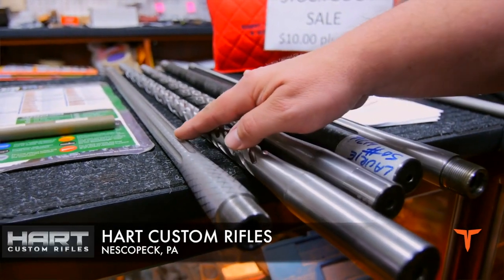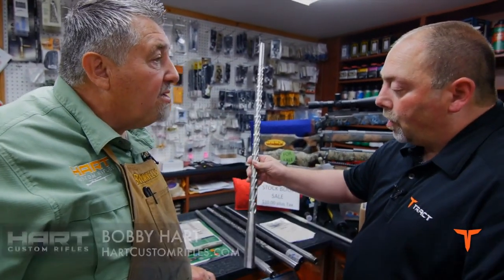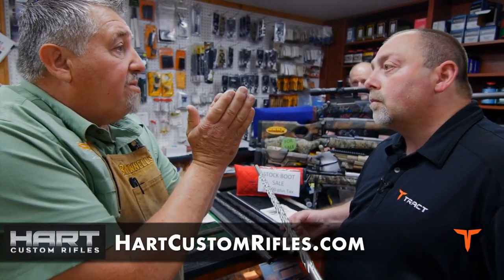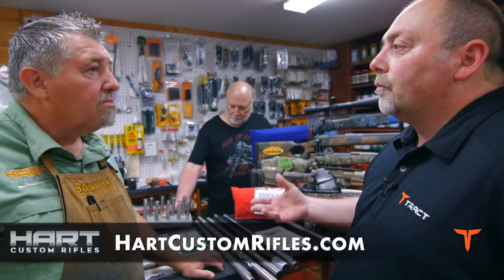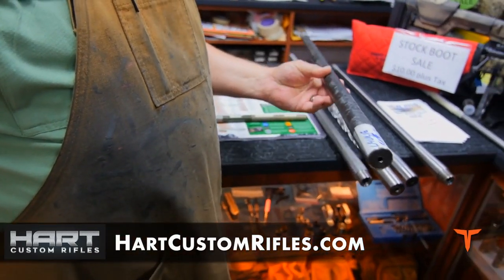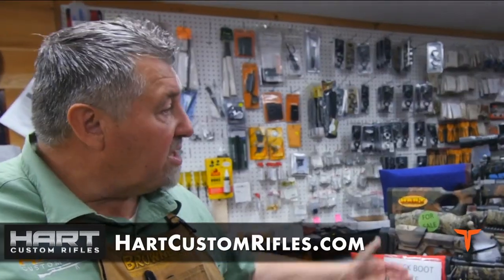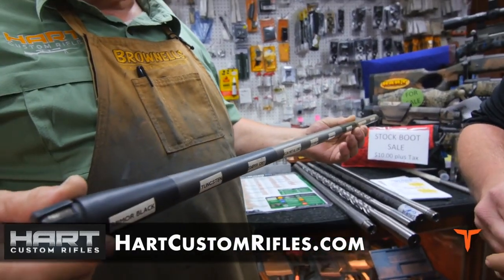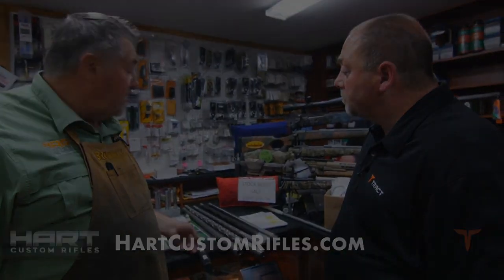Hart Custom Series "Barrels"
In episode 6 of our Hart Custom Series, Jon and Bobby discuss barrel options and the effects barrel weight, contour, fluting and coatings can all make a difference in your accuracy.